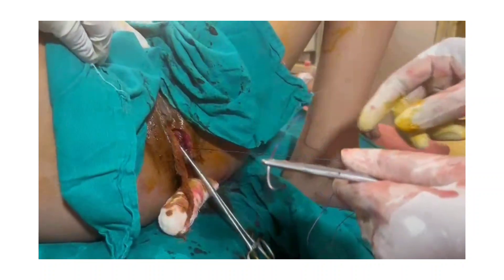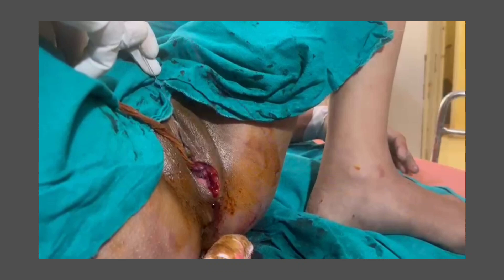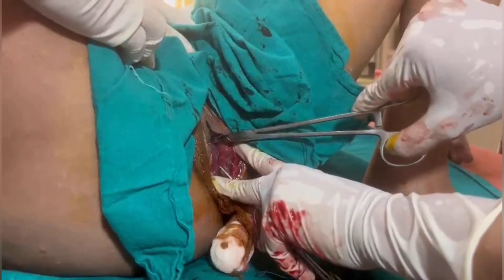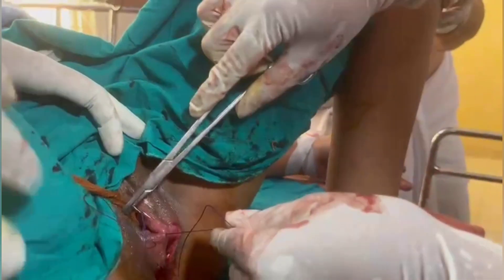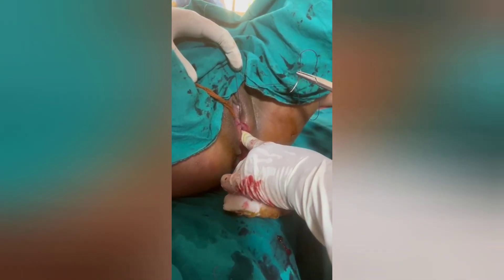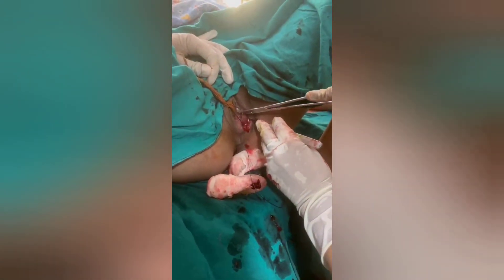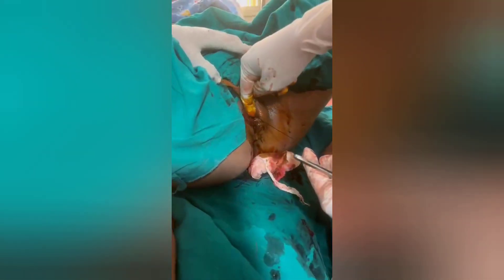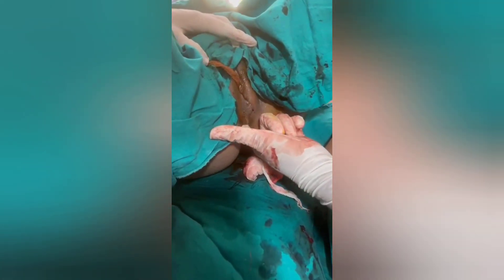Episiotomy demonstration ( reconstruction and suturing of mediolateral episiotomy)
Episiotomy
When it's performed

During the second stage of labor, when the baby's head has stretched the vaginal opening

How it's performed

With scissors or a scalpel, under local anesthesia

How it's repaired

With absorbable stitches

Types

Midline, mediolateral, lateral, J-shaped, and others

When it's recommended

For prolonged labor, fetal distress, or a large baby